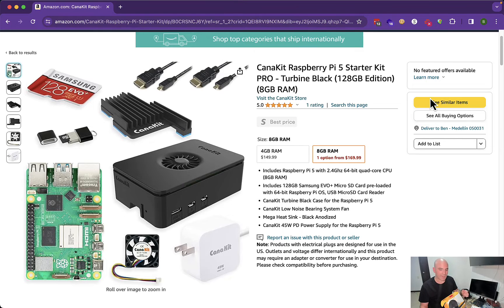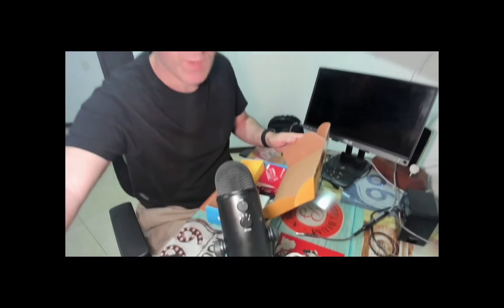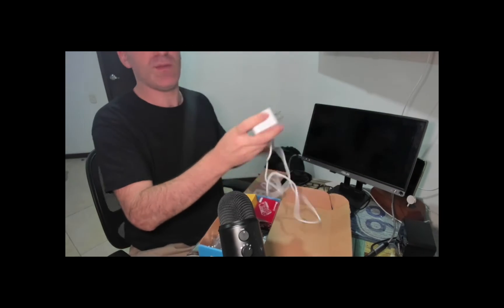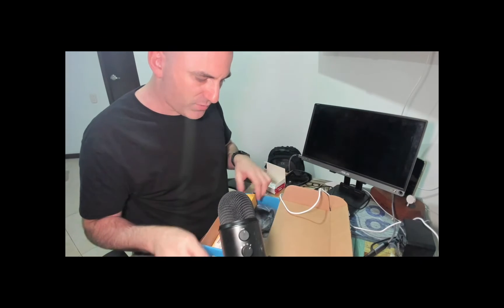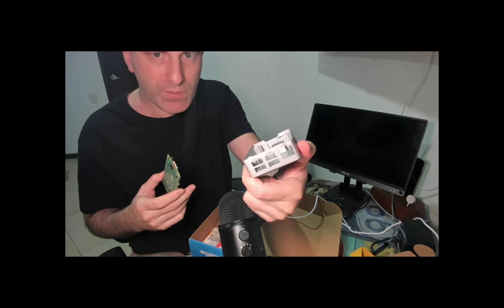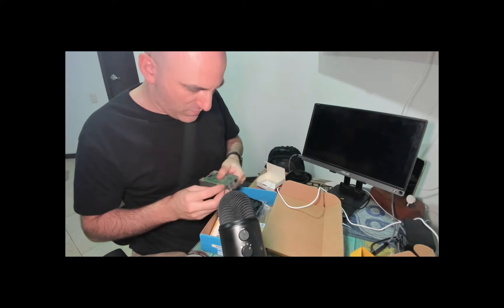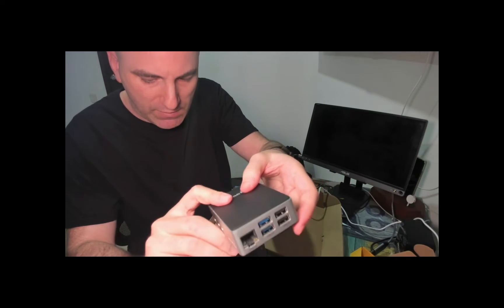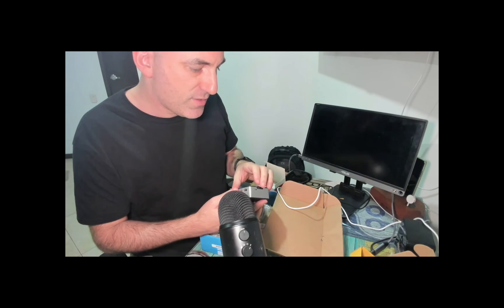Canakit raspberry PI 5 kit review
Seems like the kit now has a better case with an active cooler
The kit also comes with a memory card writer to write an the memory OS with the Raspberry imager from a computer.

Boards without kit
Raspberry PI 5 8GB